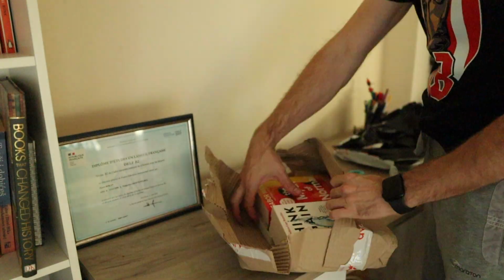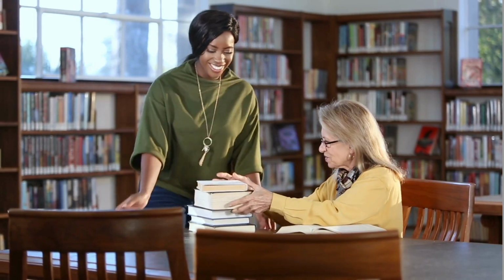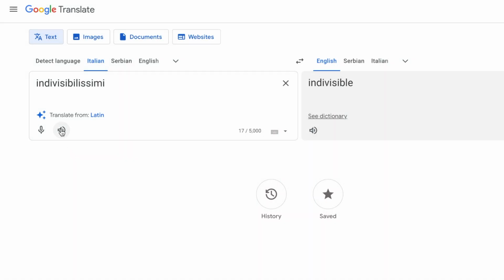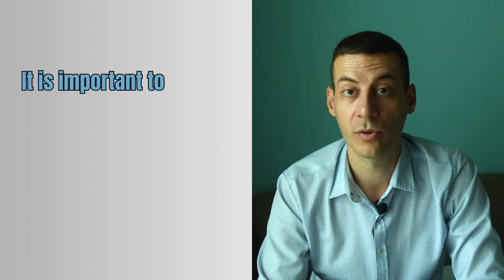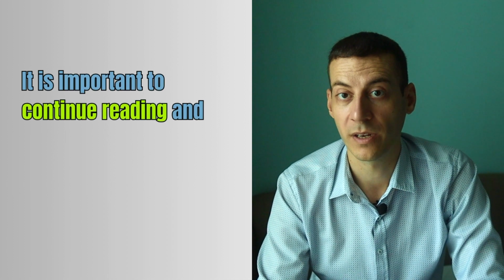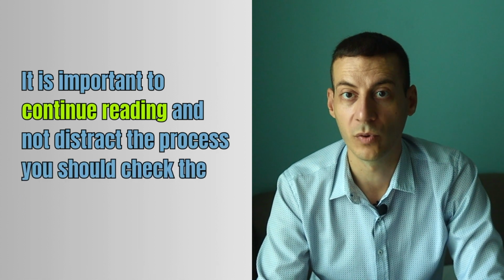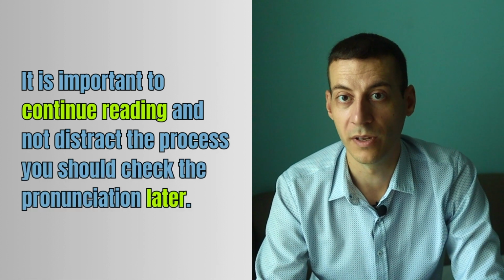How I read in Italian correctly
How I read in Italian language correctly?

I am explaining my techniques that I use for reading in foreign languages in detail.

I read in Italian language and prepare for CILS B2 exam.

Tell me what do you think would I pass in this way? :)

Enjoy the video and wish me luck.

💫 If you want to watch some of the most popular videos on the channel check out the links bellow:

👋 Hey, I'm Djuro. I am just an ordinary guy from Serbia who is passionate about learning foreign languages and reading.

Besides Serbian, I speak English, Italian and French, and I am trying to acquire Portuguese (Brazilian), Turkish, German and some more languages.

Yes, acquire! You read it well, the process of language acquisition is a natural way of learning foreign languages, which is fun and stress free.

I'm pretty much self-taught and will share my experience with languages on this channel, considering that I myself use YouTube as a tool for learning languages.

If you like my channel, or have any advice or book recommendations feel free to write me.